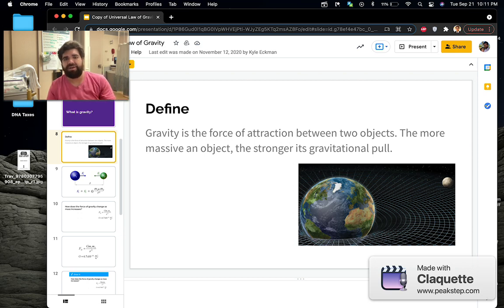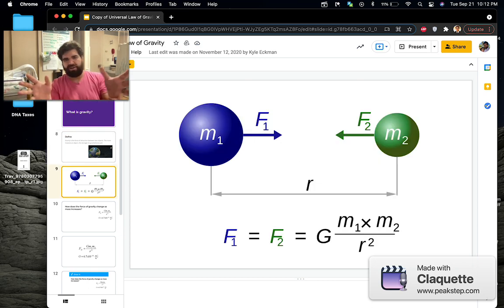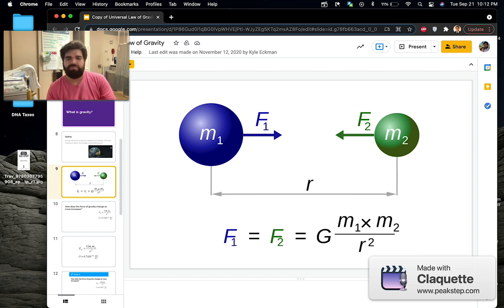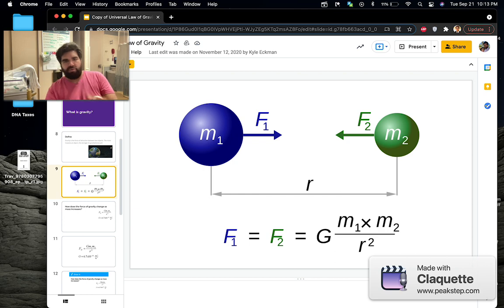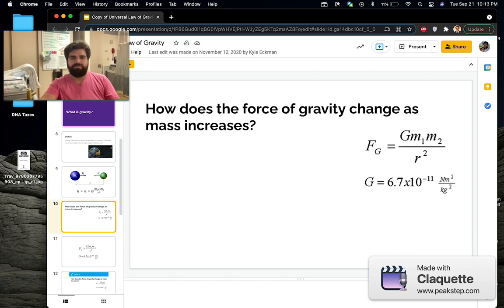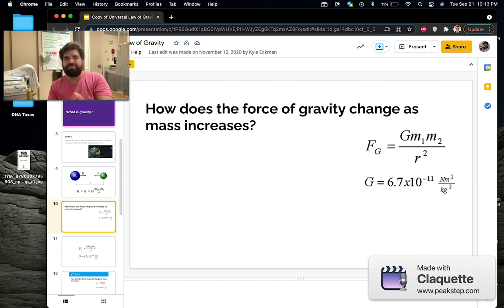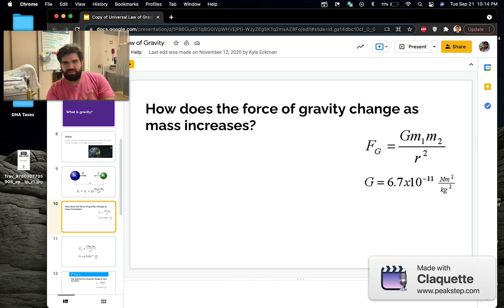Universal Gravity Lesson